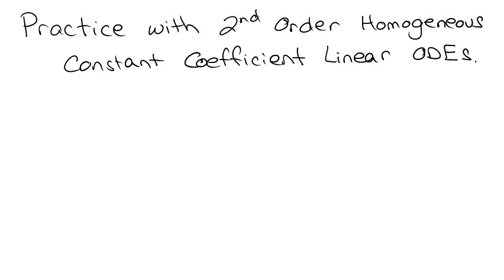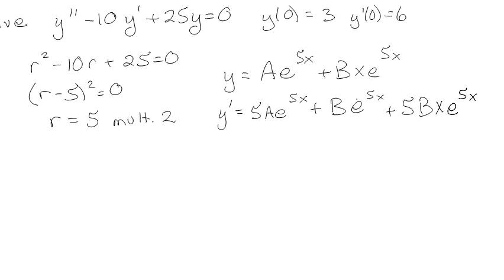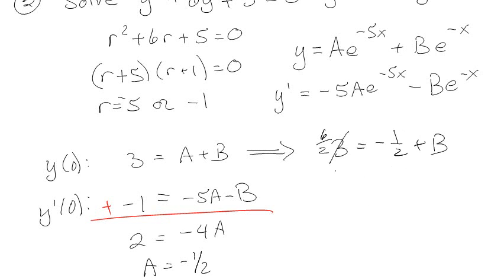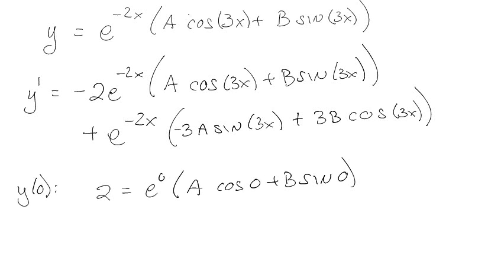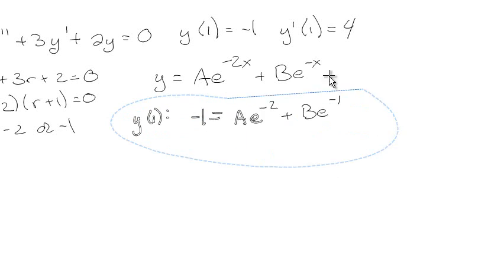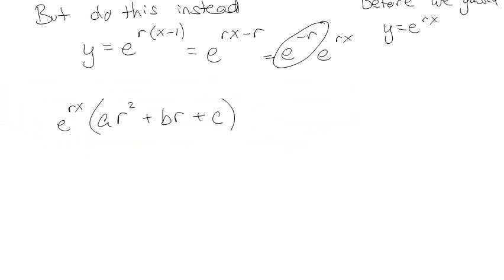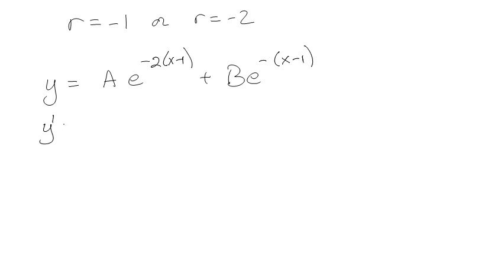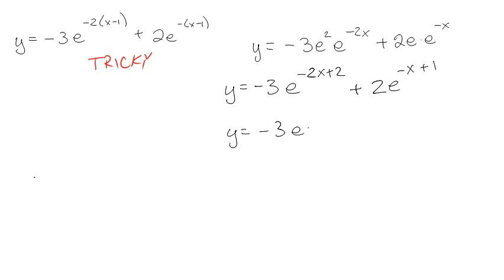Constant Coefficient Homogeneous Linear Differential Equations (Practice)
When you have a second-order ODE with coefficients that are just constants (not functions), then you can create a characteristic equation that allows you to determine the solution of that ODE.  In this video, we practice solving these problems.  (We went through the theory in another video.)